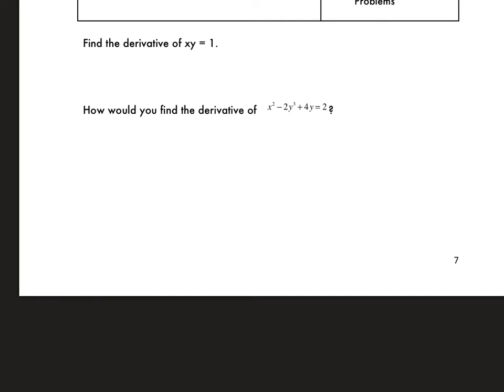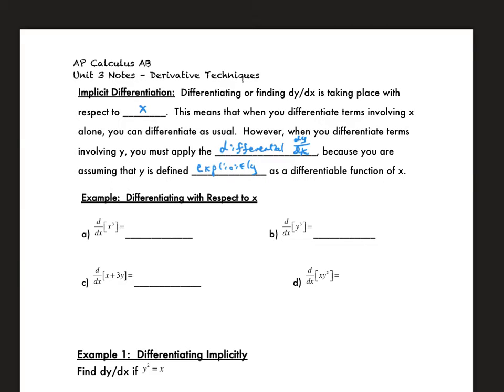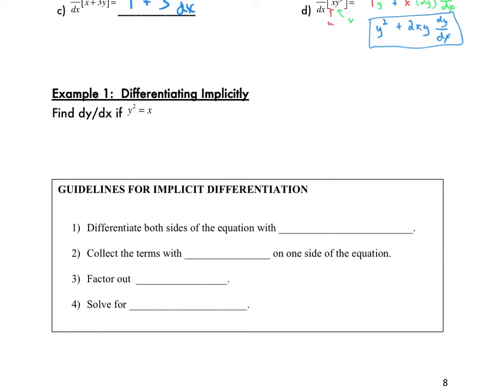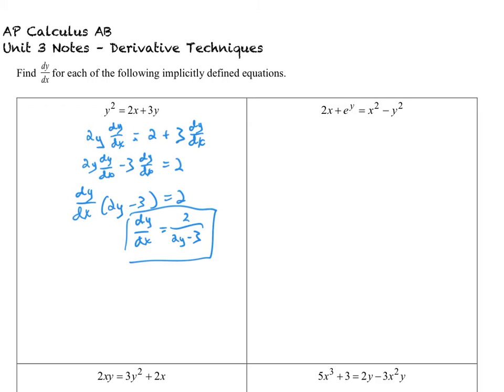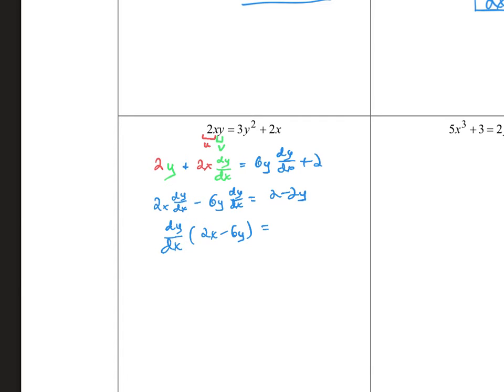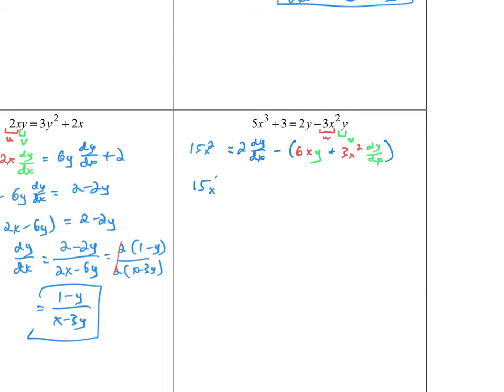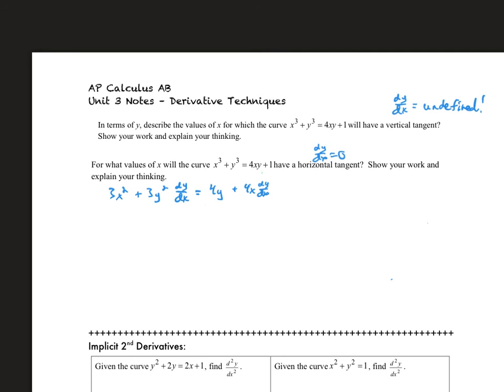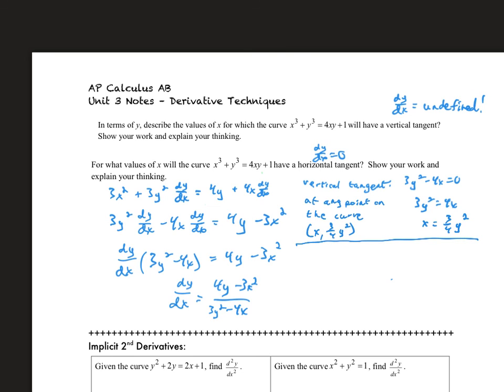Implicit Differentiation Basics 2021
Implicitly defined equations get derived without the use of explicit language!

Hat Tip To Mark Sparks for the sample problems.